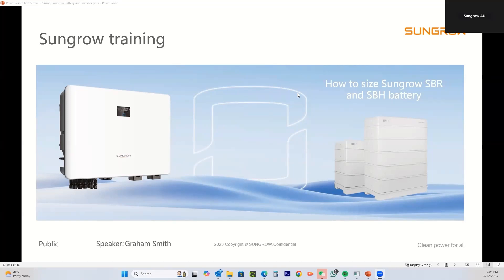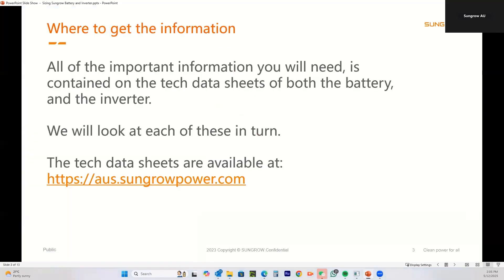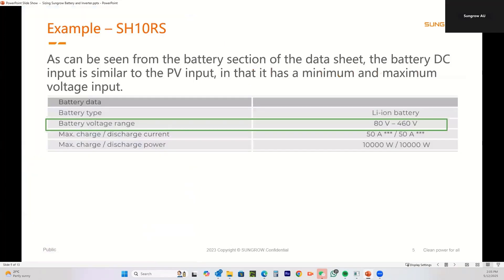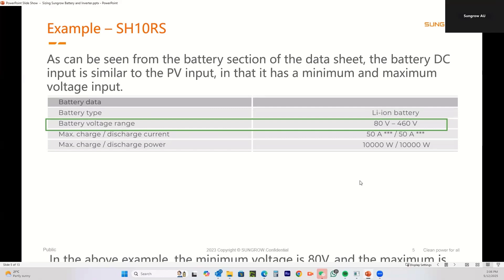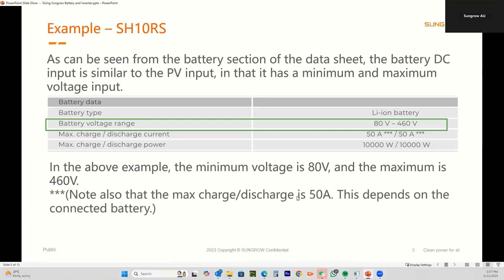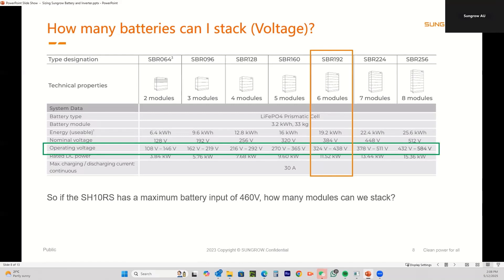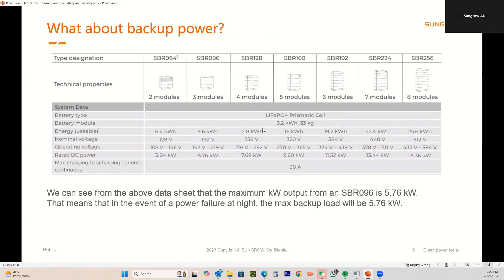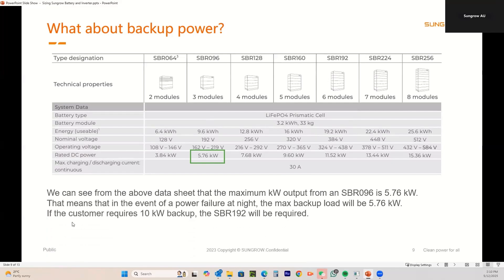Sizing your battery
How to correctly size your battery to your system